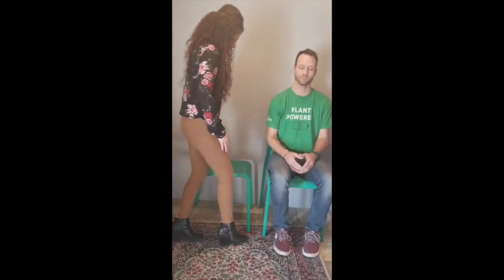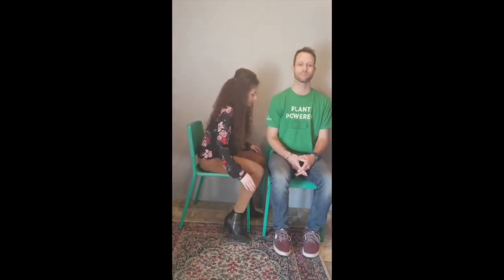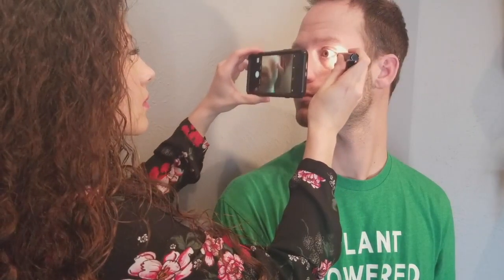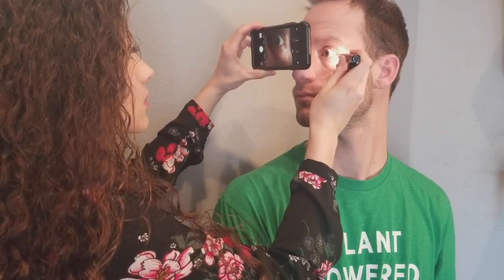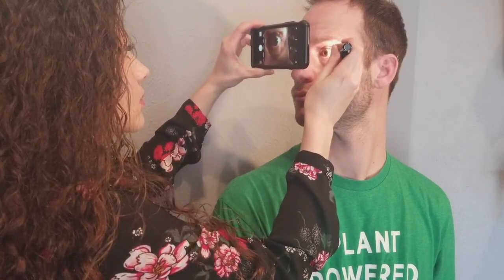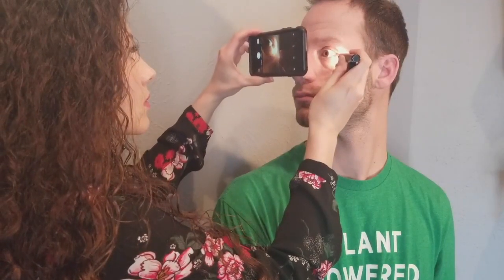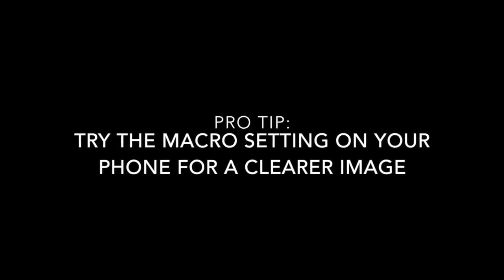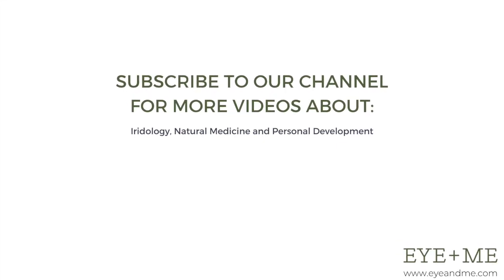How to Take an Iris Image with a Smartphone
Eye and Me presents a video for How to Take an Iris Image with a Smartphone. It will give you step-by-step instructions for taking a clear image of your eye for Iridology Analysis.